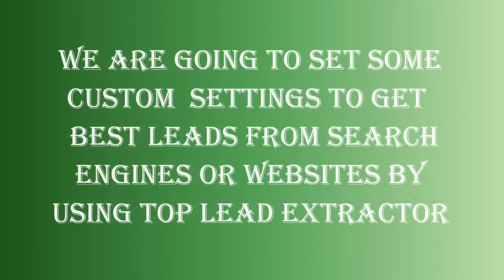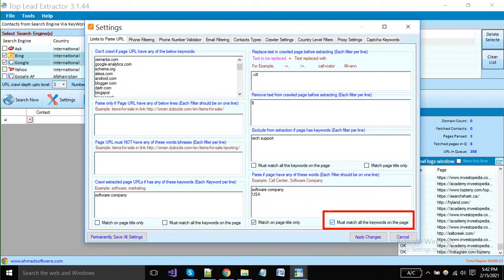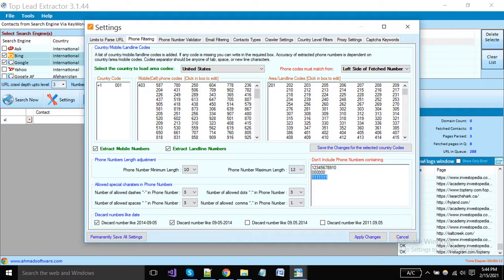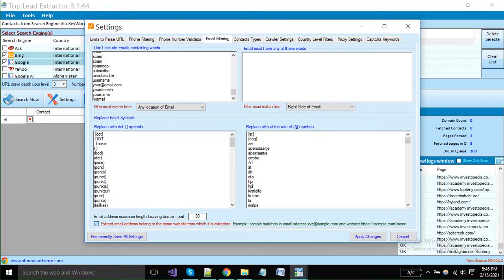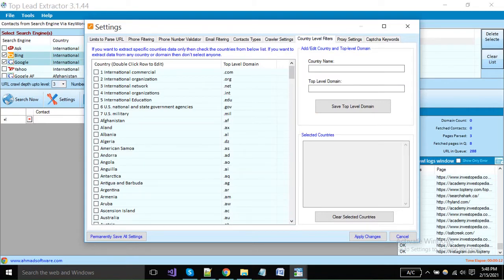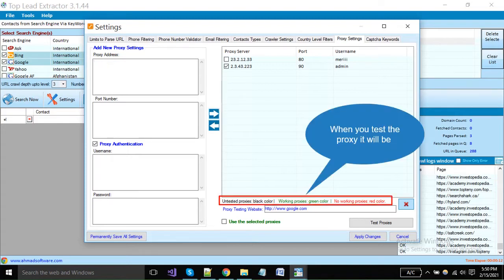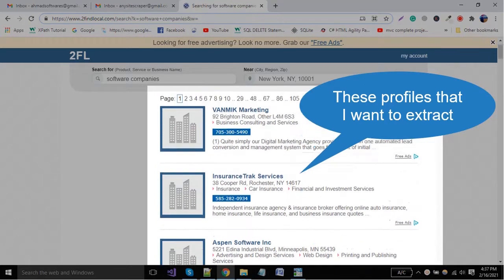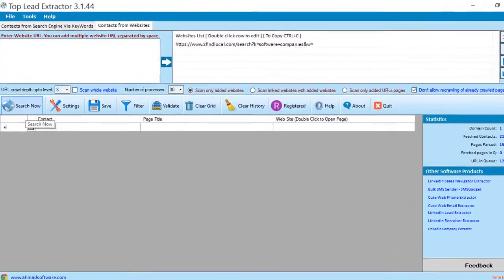Top Leads Extractor Custom Setting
This video tells how to do custom settings for Top Lead Extractor. See this video and understand to get best results as per your requirements.